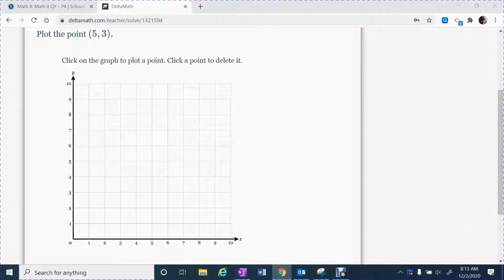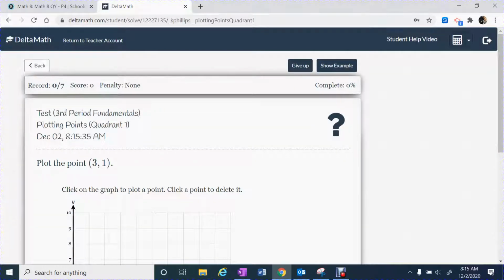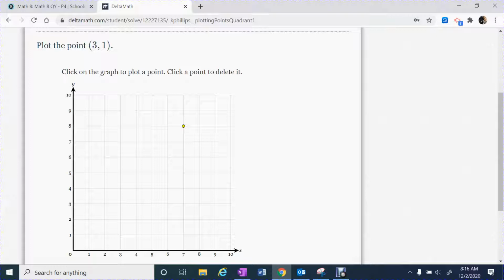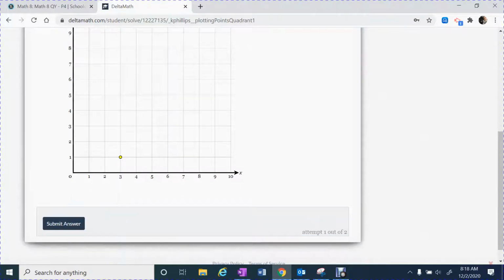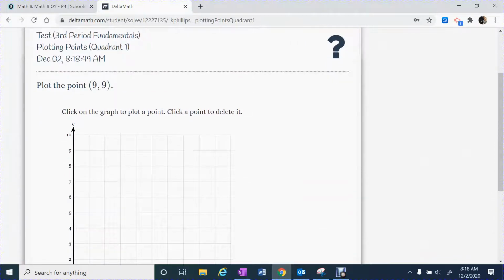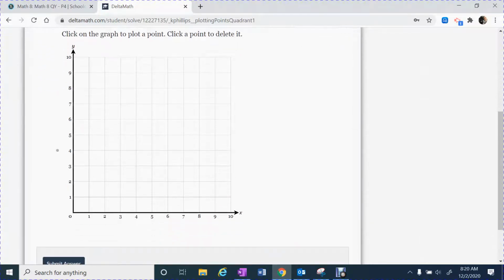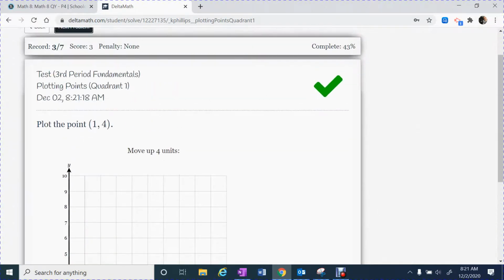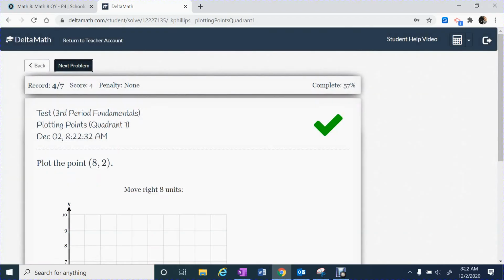Fund Graphing Pts Quad 1 DeltaMath